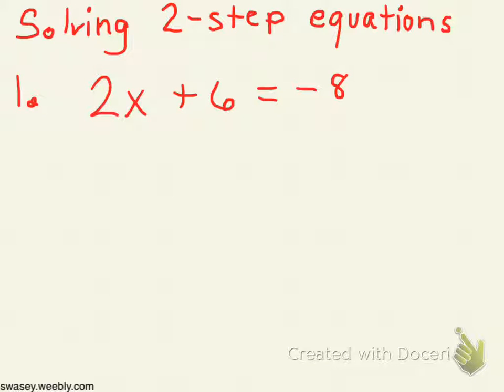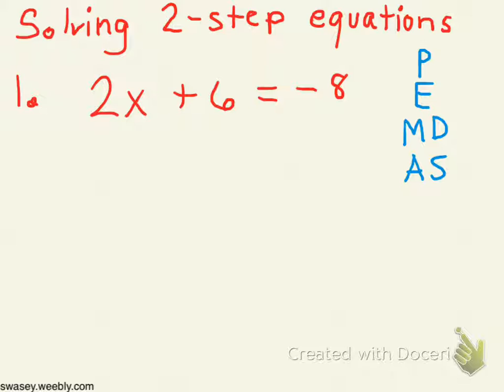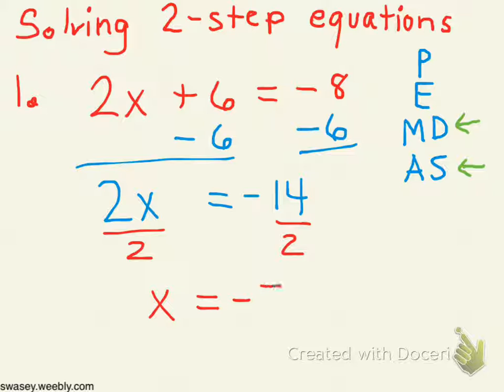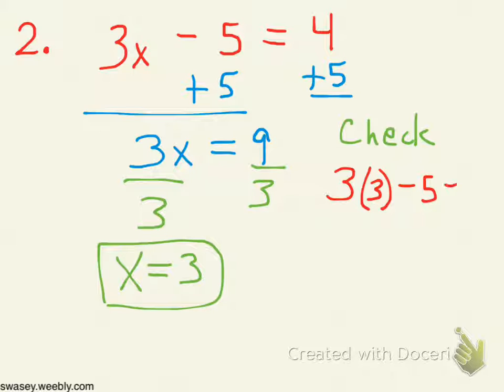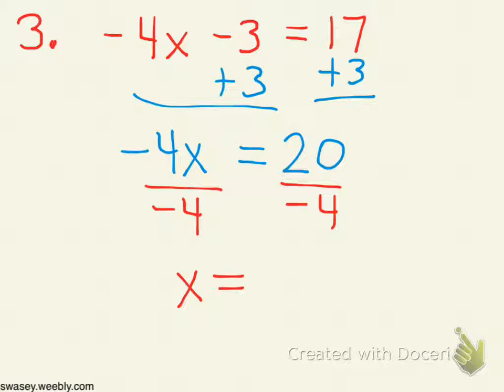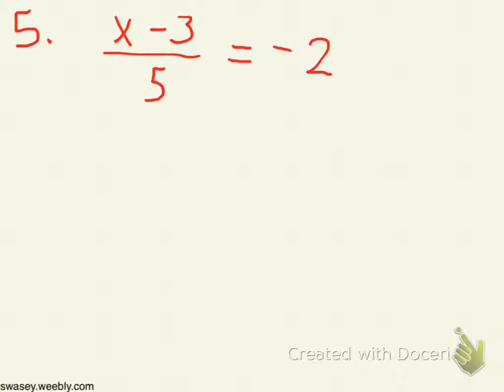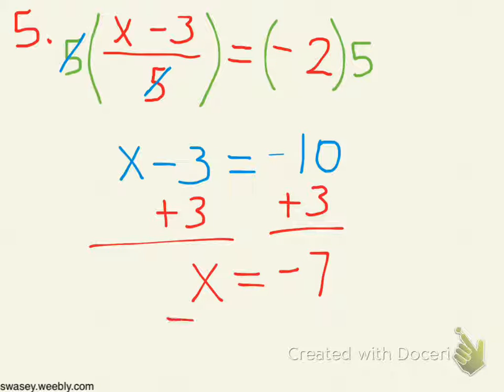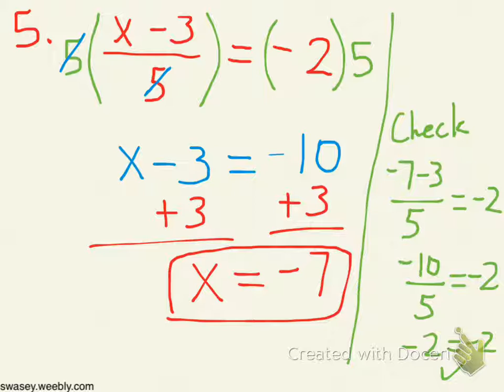solving two step equations